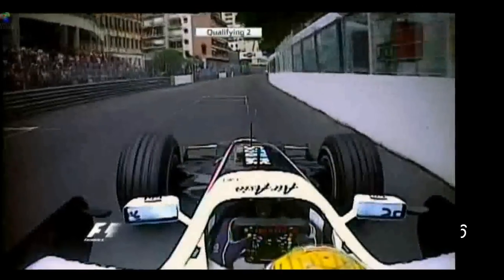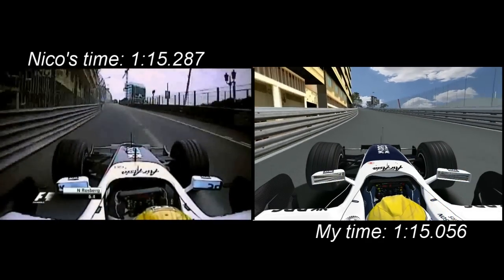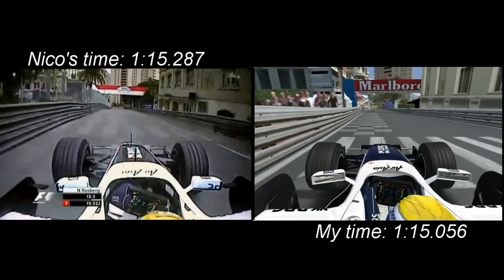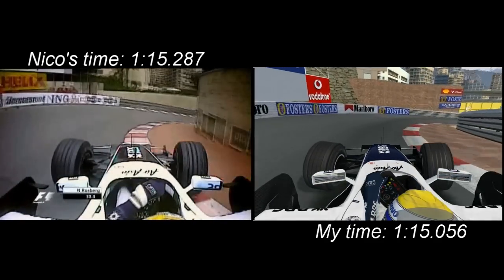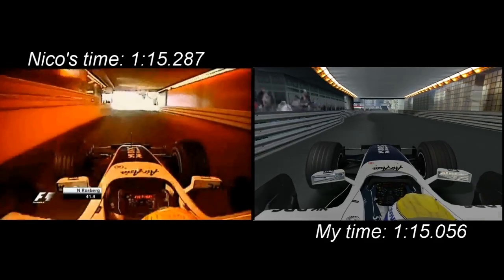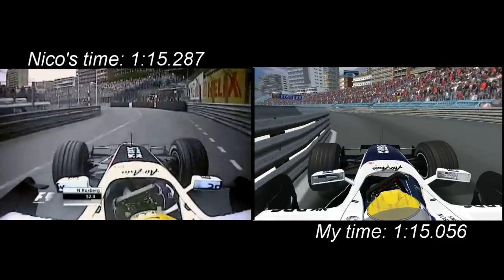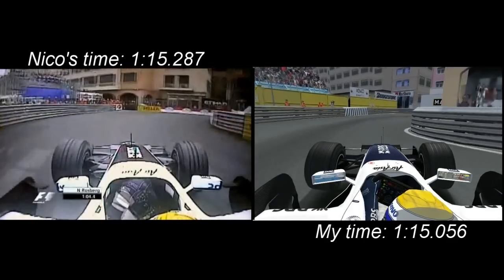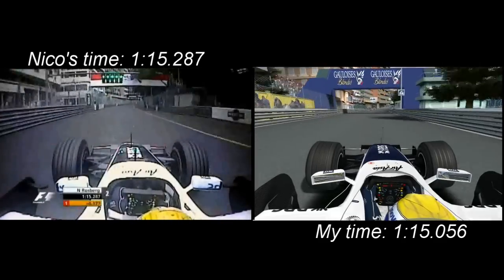[rFactor] Nico Rosberg vs. me at Monaco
Wheel: G25
Mod: FSOne 2008 (SE)

No aids

Good luck Nico '2010!